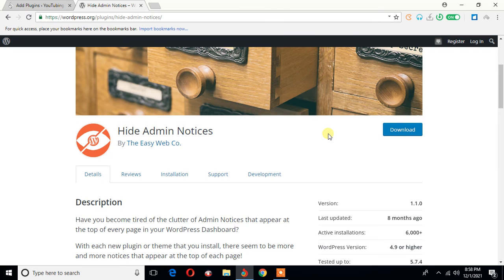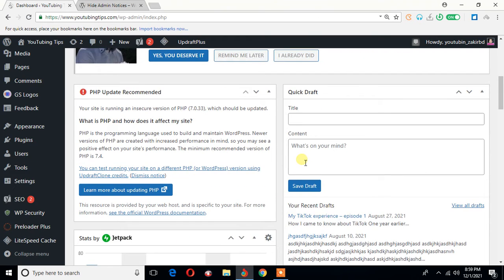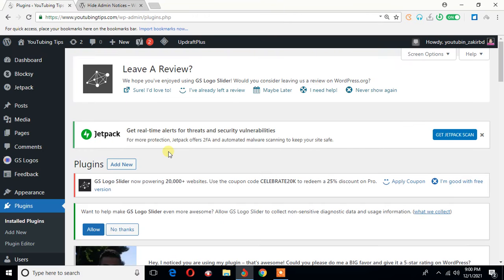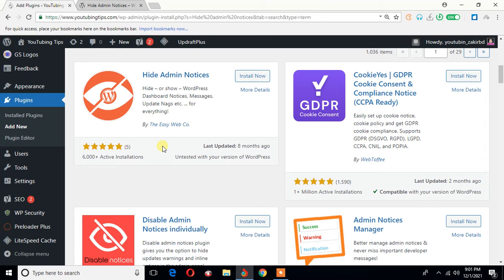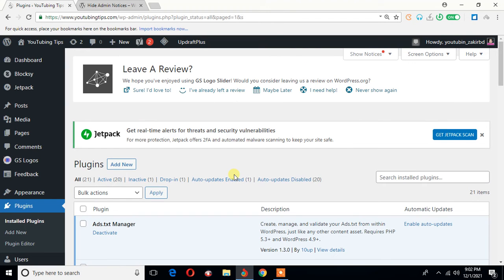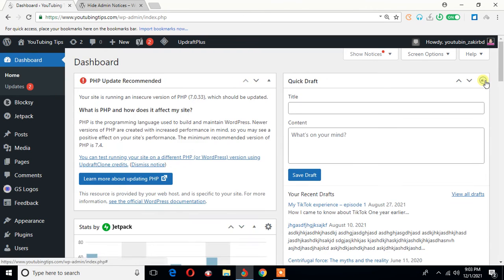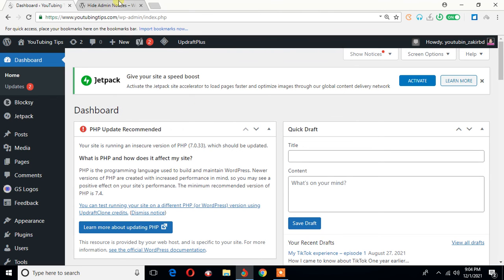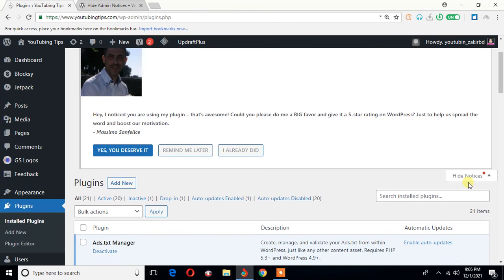Hide Admin Notices - use of the plugin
If you're fed up of admin notices on your WordPress site dashboard, you can use this plugin. After installing this, you can watch the notices whenever you feel like. And you can hide them again or get rid of them after dealing with.